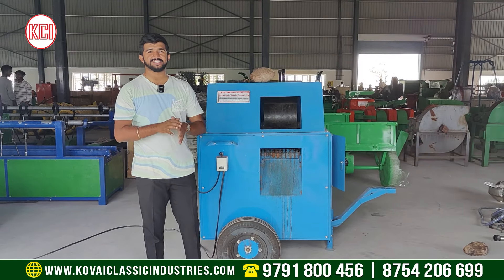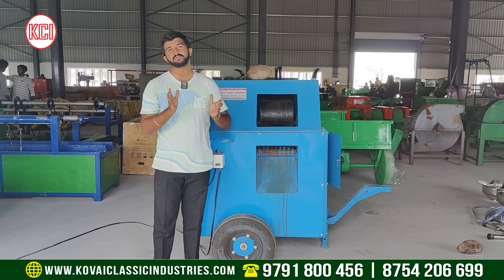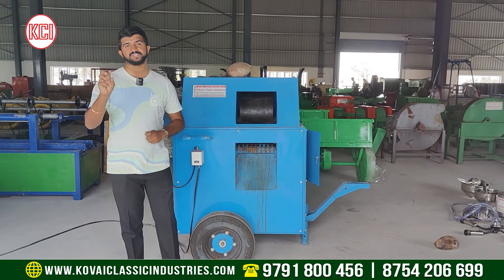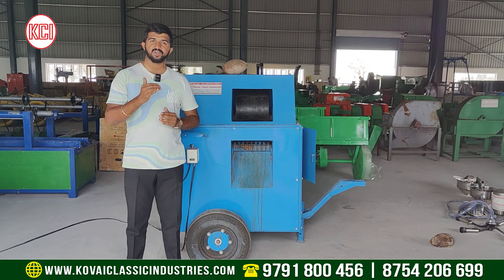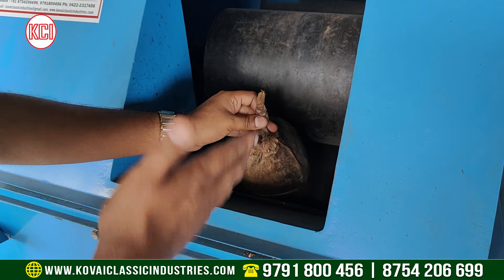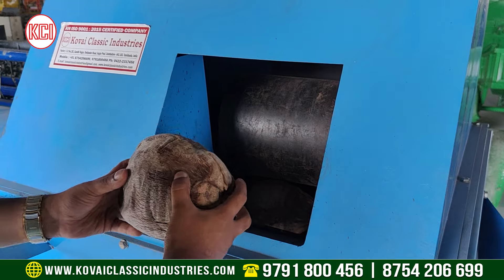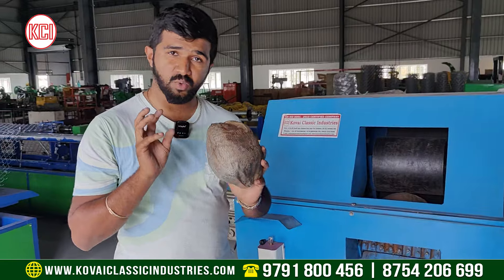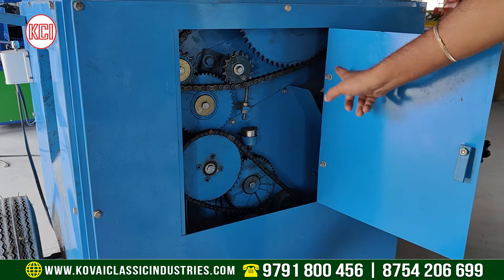தேங்காய் மட்டை உரிக்கும் இயந்திரம் பழுதாகாமல் தேங்காய் உரிப்பது எப்படி? Coconut Dehusker Machine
𝗟𝗼𝗰𝗮𝘁𝗶𝗼𝗻:
kovai classic industries Factory

𝗛𝗲𝗮𝗱 𝗢𝗳𝗳𝗶𝗰𝗲 𝗔𝗱𝗱𝗿𝗲𝘀𝘀:  Plot No.124, Codissia Industrial Park Limited, Mopperipalayam, Vagarayampalayam, Coimbatore, Tamilnadu-641659

𝗦𝗵𝗼𝘄𝗿𝗼𝗼𝗺 𝗔𝗱𝗱𝗿𝗲𝘀𝘀: No-1, Iyer Hospital Road, Singanallur, Coimbatore, Tamil Nadu-641005

𝗙𝗮𝗰𝘁𝗼𝗿𝘆 𝗔𝗱𝗱𝗿𝗲𝘀𝘀: No-292, Gandhi Nagar, Ondipudur Road, Irugur Post, Coimbatore,Tamilnadu-641103